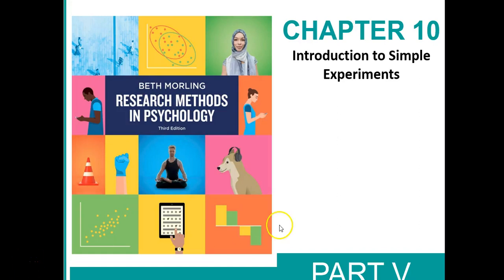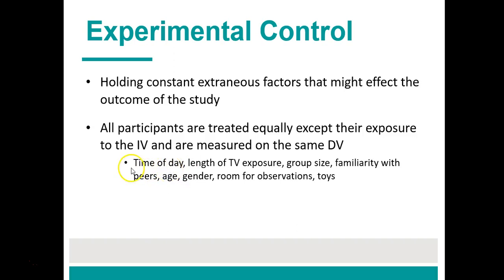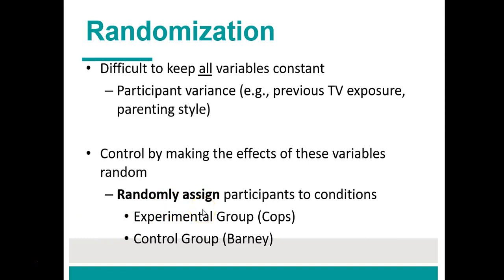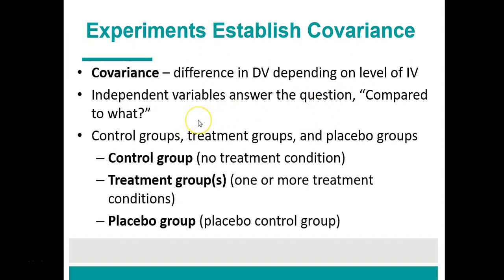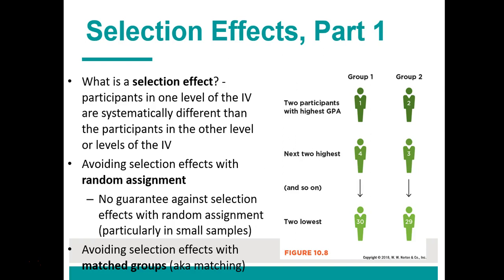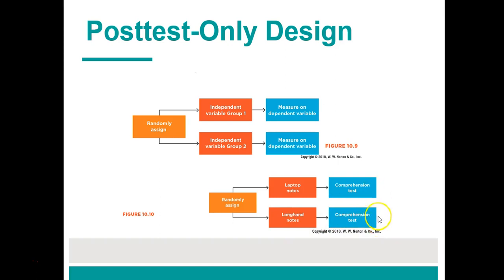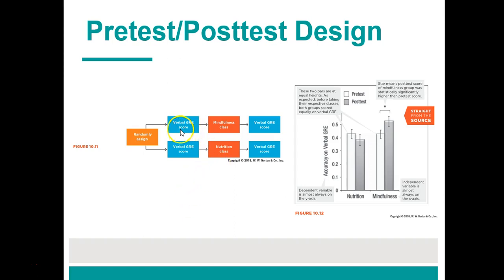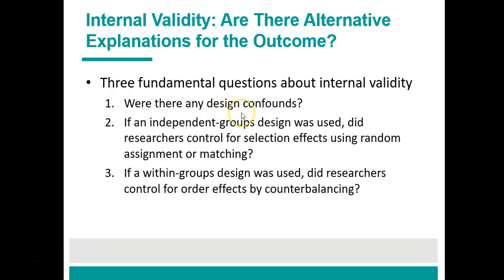Psy 301 Chapter 10 Experiments